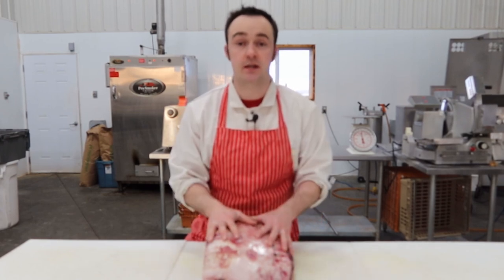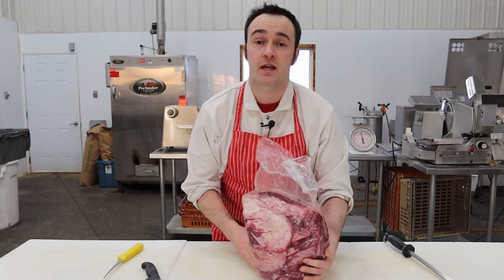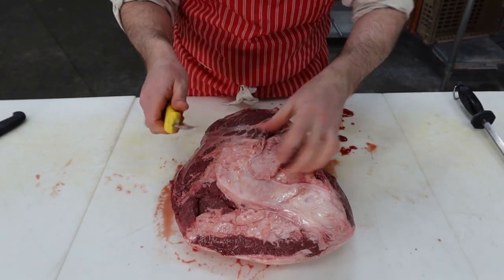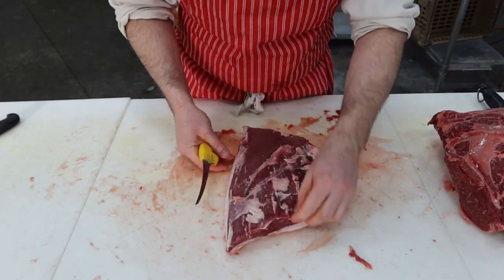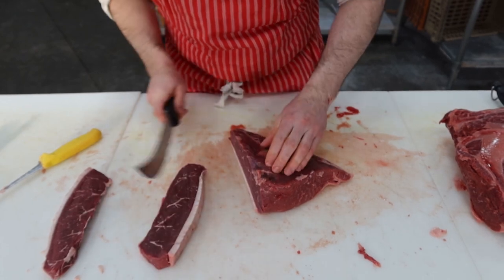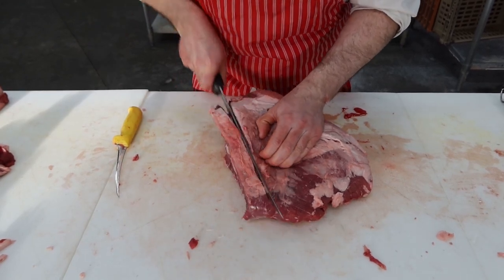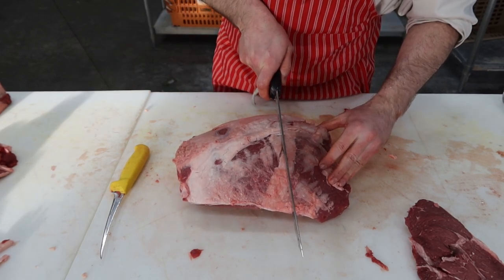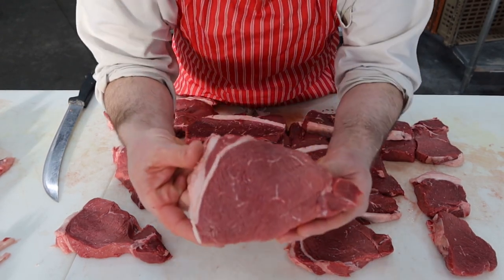How to Cut Sirloin Steaks, Sirloin Steak.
In this video, ill go over the details/features of the top sirloin, how to cut the top sirloin steak, and how you can save money cutting these sirloin steaks yourself. This cut is also know as the Sirloin Butt, Bottom Sirloin and the Rump/Butt Sirloin. You will also get a few tip on how to cook it and the butchers take and the top Sirloin Steak.

As always, I enjoy your feed back to make the video's better and to answer your guys questions.